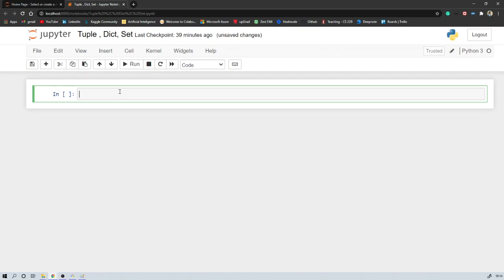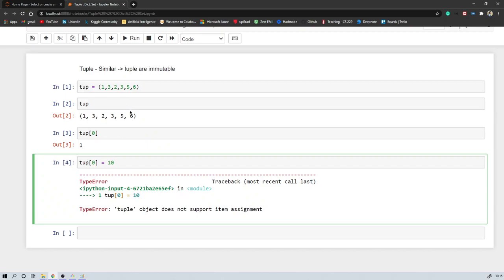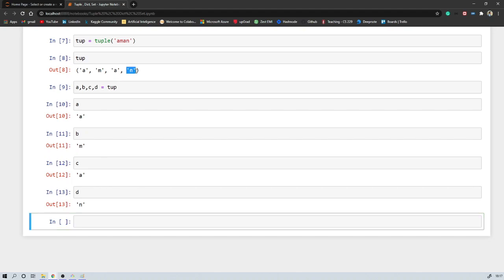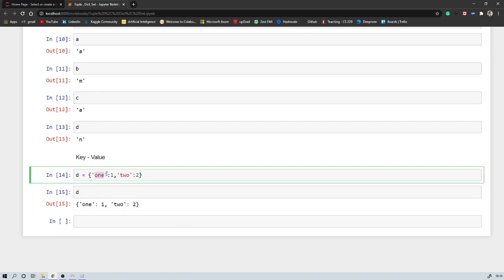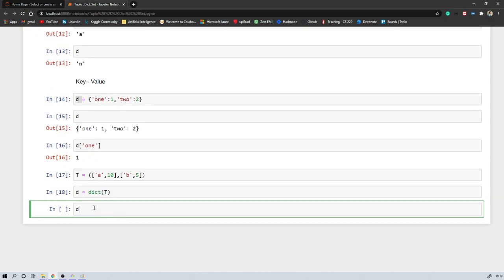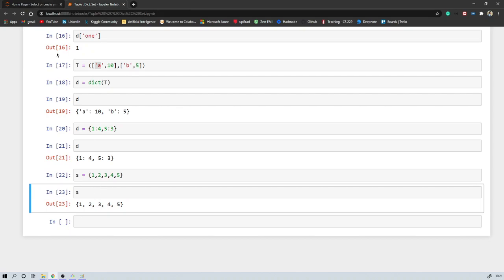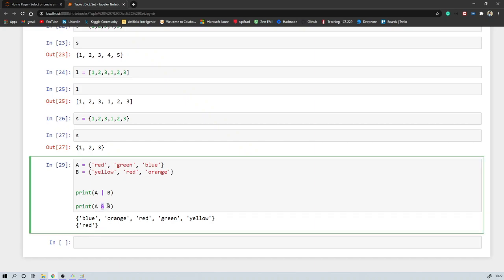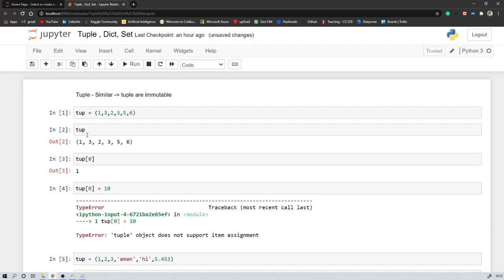Python Data Structures: The Ultimate Guide to Tuple, List, and Set